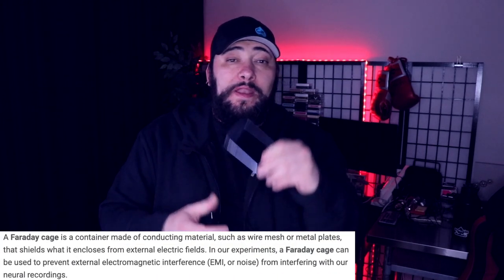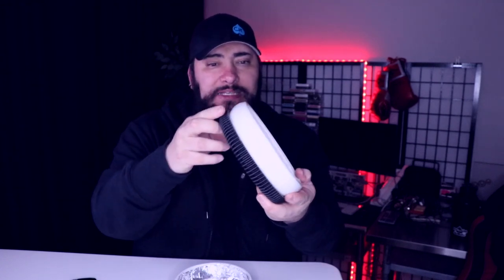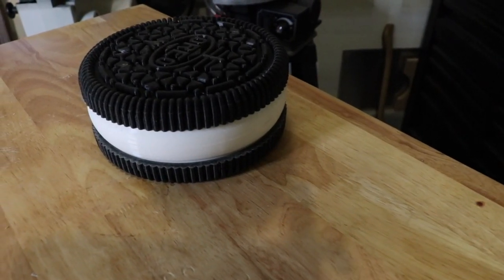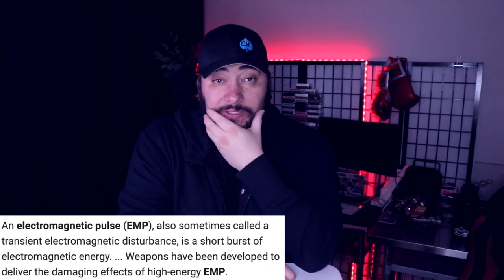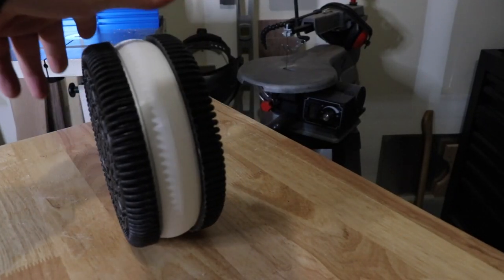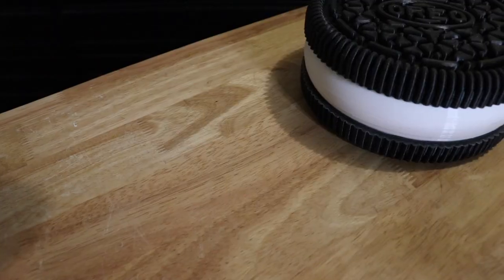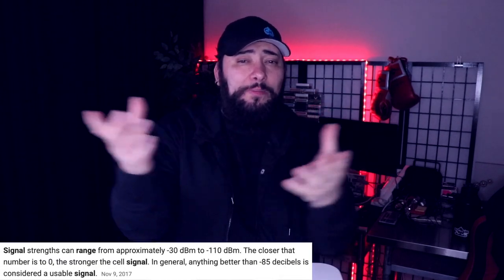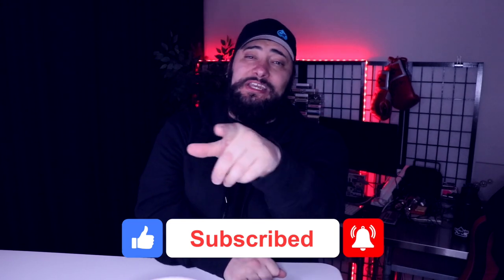Why This Is The BEST Faraday Box For Burner Phones / How To Build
Faraday box for Burner Phone. How to build a faraday box on Privacy X. 3D printed Oreo with a Faradaycage and how to EMP proof your smartphone or other electronic device. This faraday box was made for smartphones and burner phones to block wifi and to block bluetooth. EMP is always a concern for Privacy and the technology get stronger so we need a faraday box that is 3d printed.